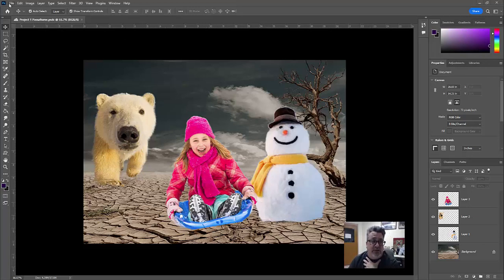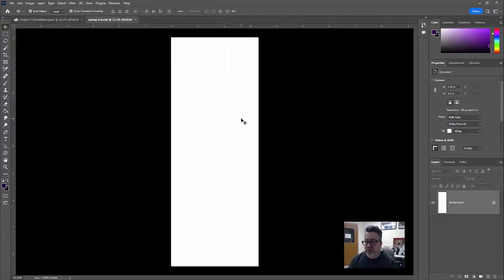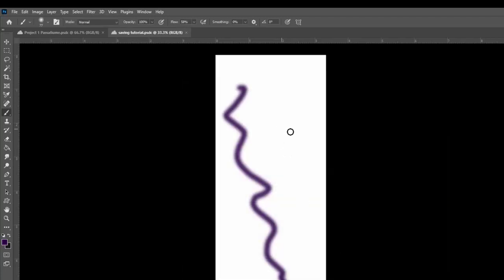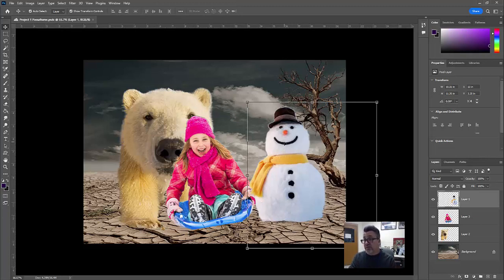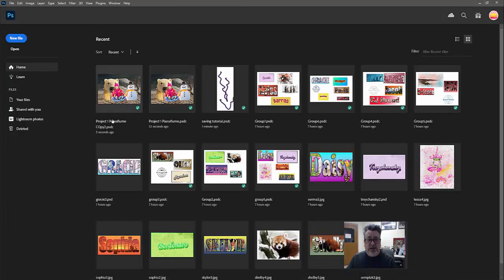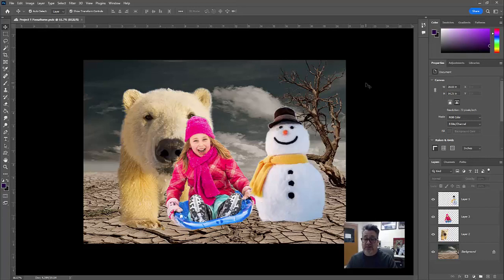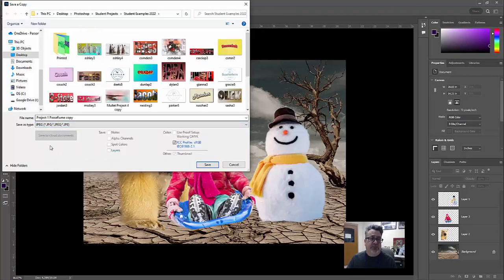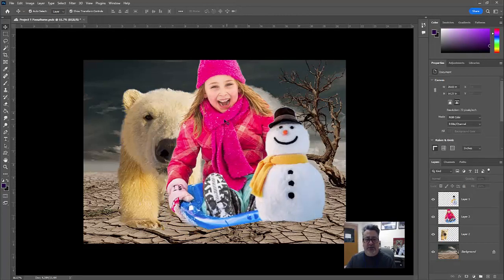Photoshop Intro 04: Saving Files (2023)